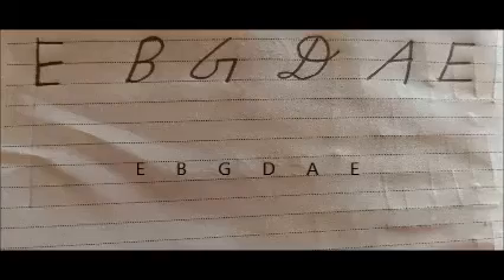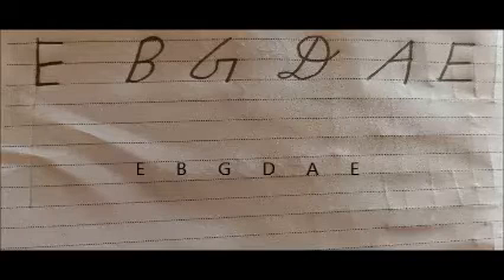Important things about guitar . Learn Guitar #1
Important things about guitar .